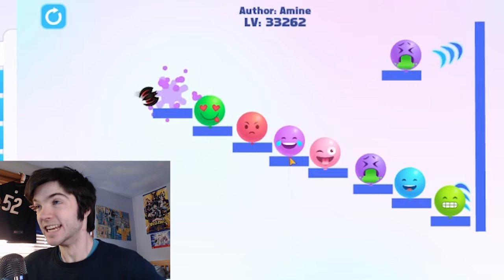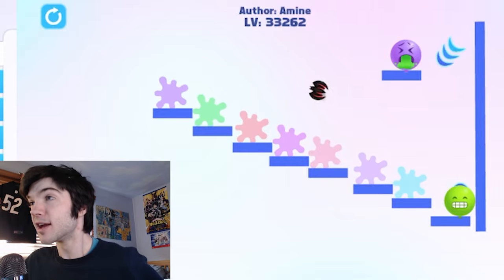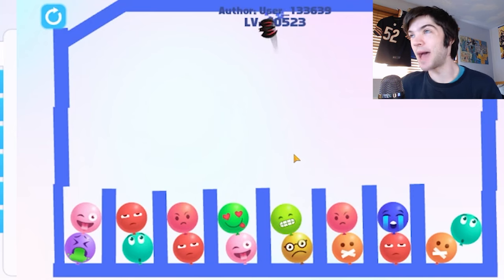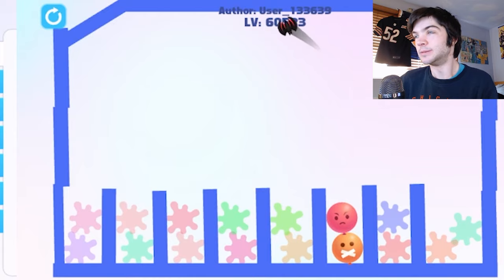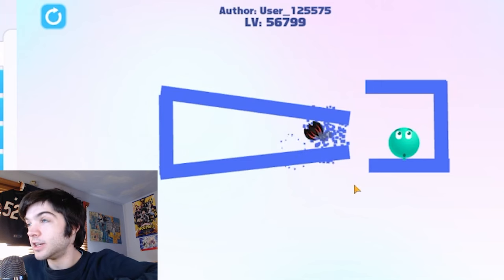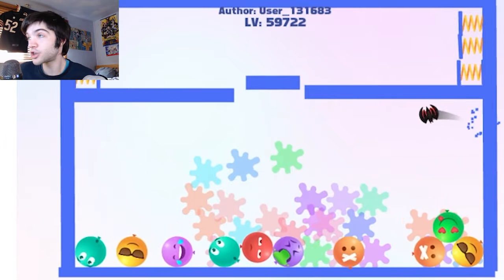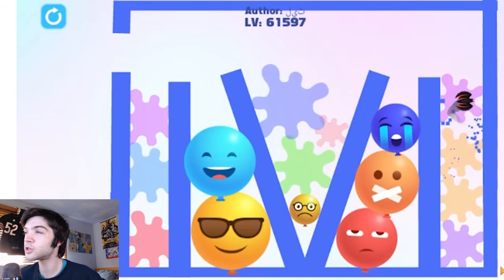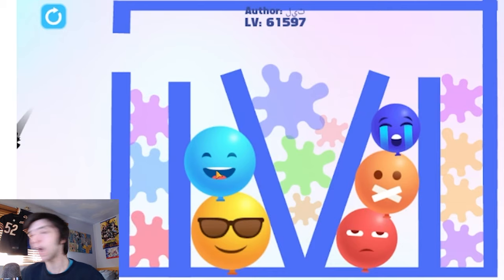THIS GAME WILL DRIVE YOU INSANE...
Welcome back to another thorn balloon video, where I defeat some of the hardest thorn balloon levels in the game. A lot of these levels will test your determination to be honest.